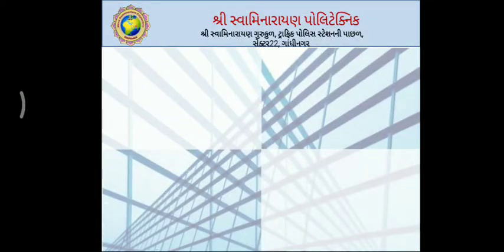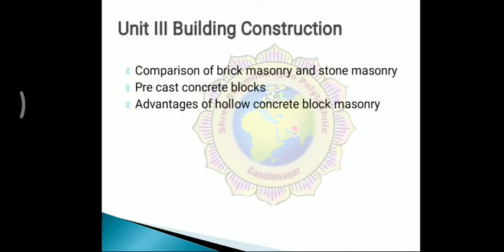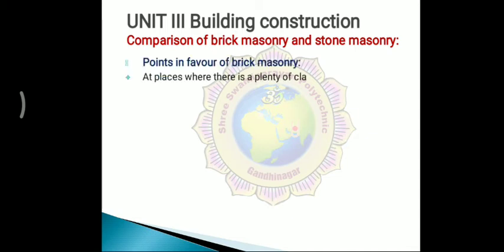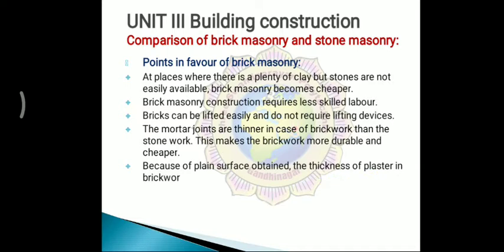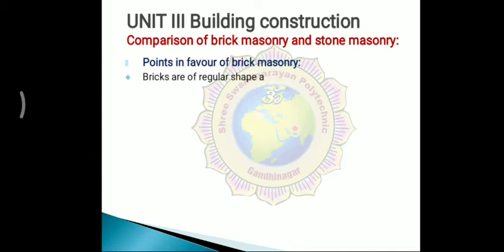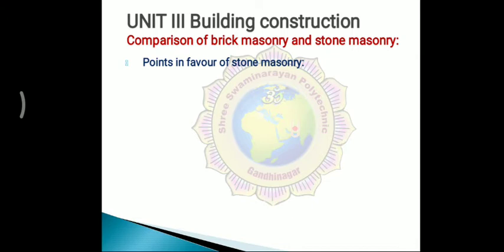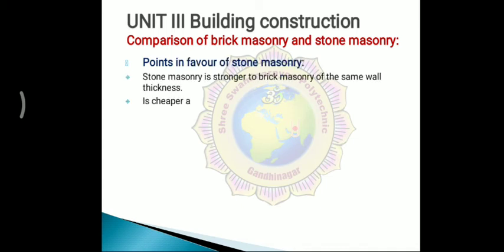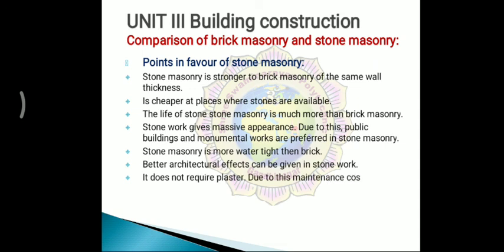Construction Technology lecture 26 part 1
Unit III building construction
Comparison stone and brick masonry